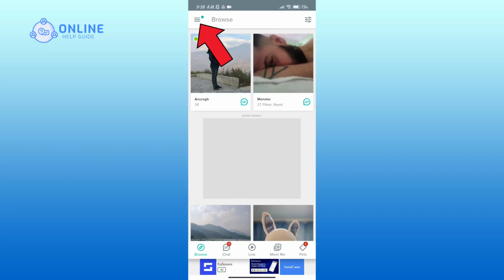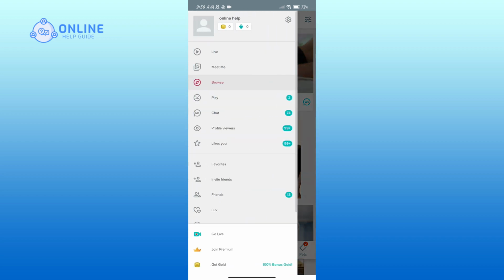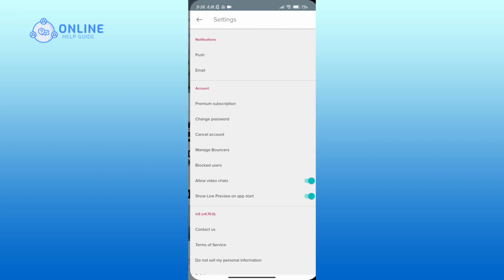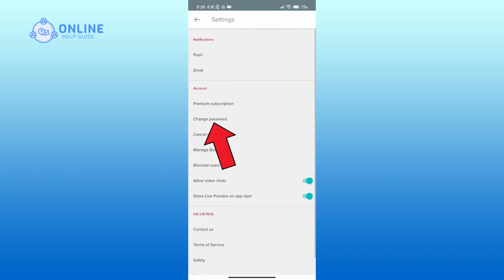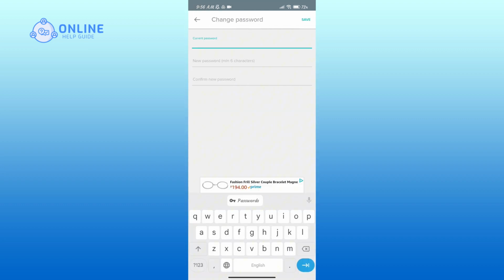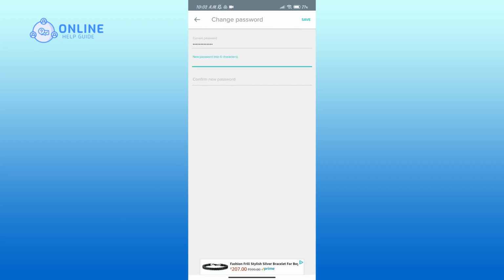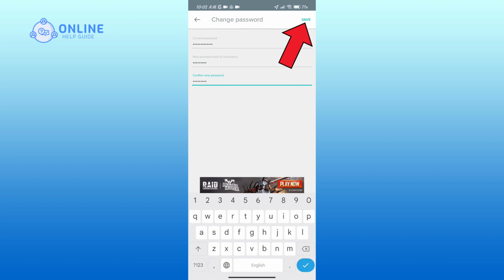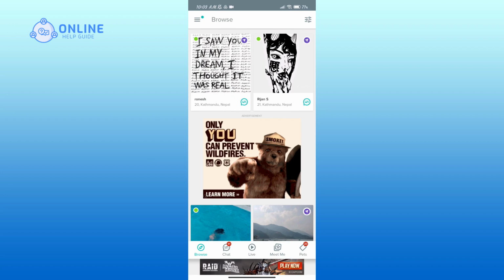How to Change Password on hi5? 2024 (Quick & Easy) | hi5 App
Secure your Hi5 account with ease by learning "How to Change Password on Hi5" through our simple tutorial. In this video guide, we'll navigate you through the steps to update your password, ensuring the security of your account and personal information. From accessing your account settings to creating a new password, we've got you covered every step of the way. Watch now and keep your Hi5 experience safe and secure!

Chapters
00:00:00 Intro
00:00:16 Change Password on hi5
00:01:02Outro